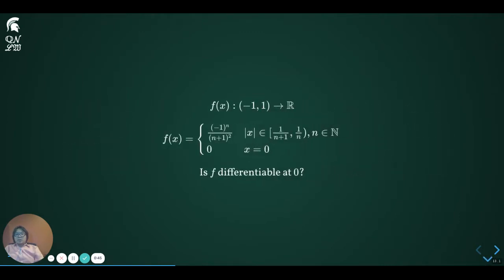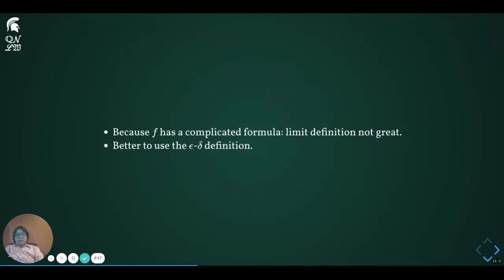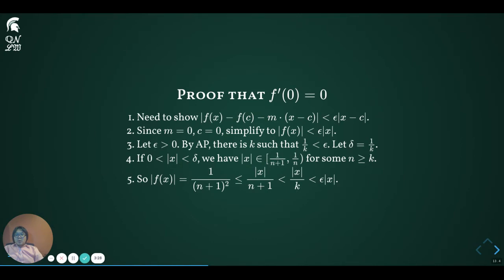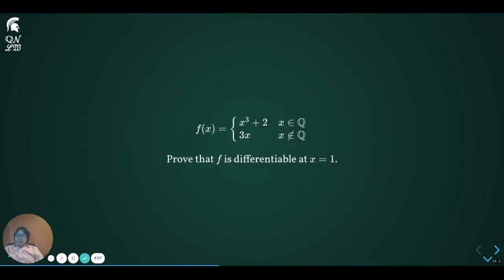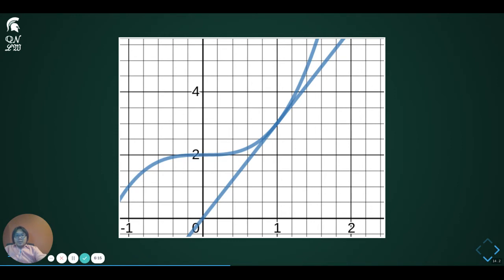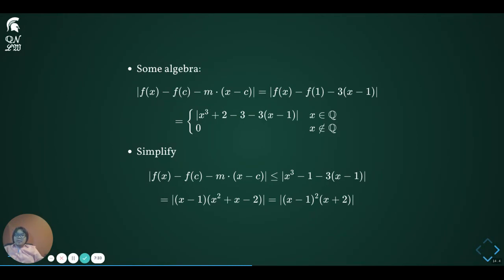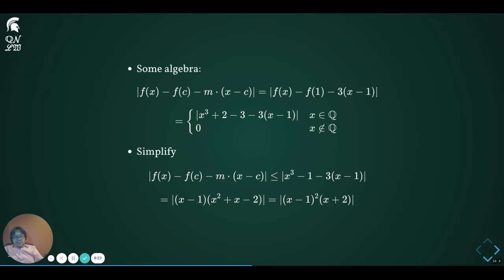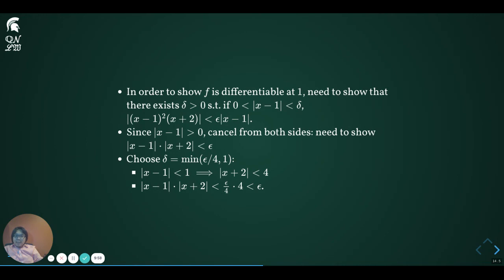Differentiability Examples (MTH320 L10-2)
More examples of differentiability, using the ϵ-δ definition.